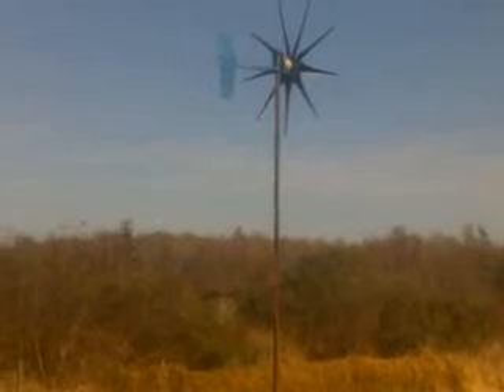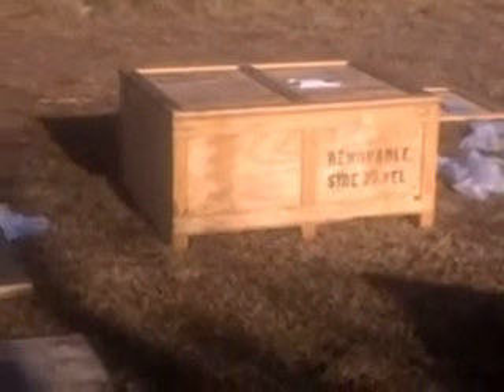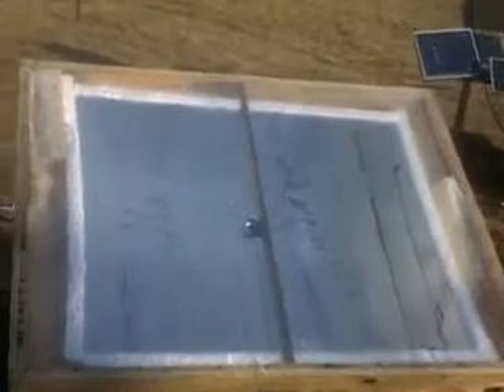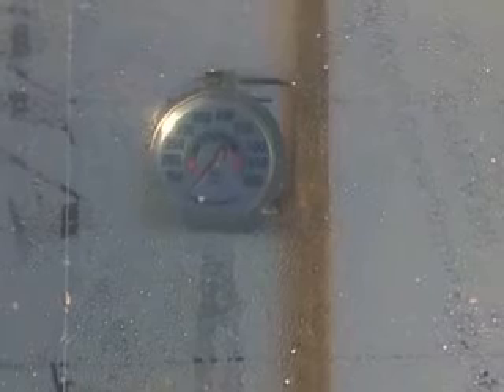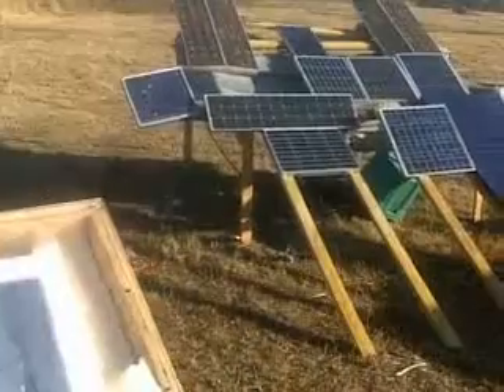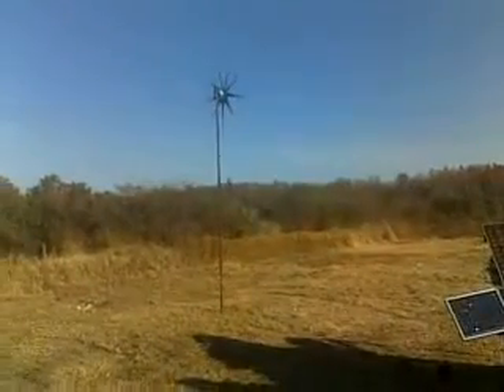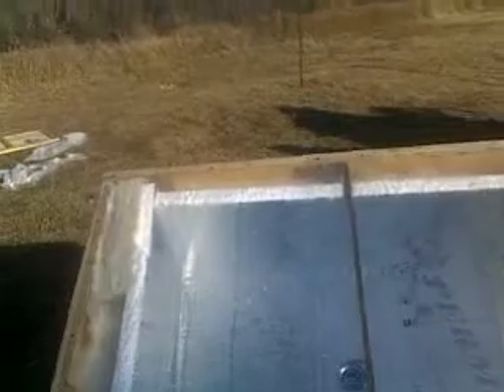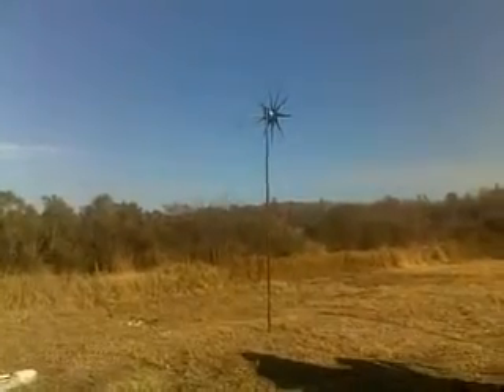Cheap homemade solar hot water heater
Learn to make a hot water heater very cheap.